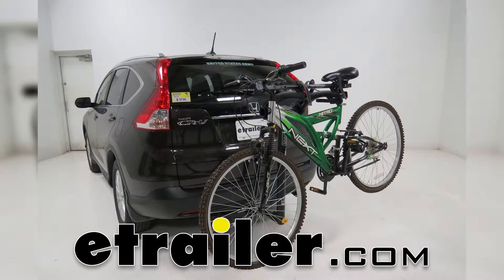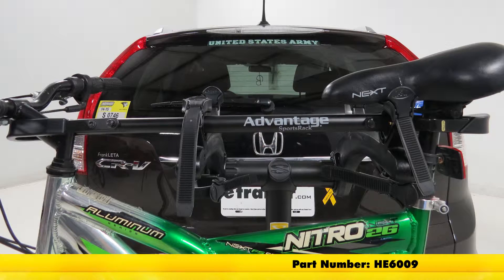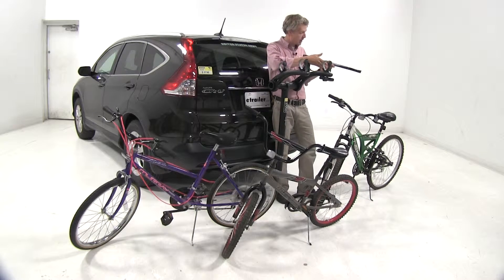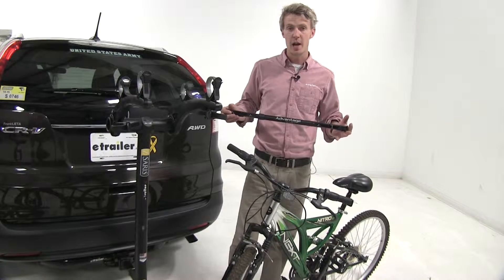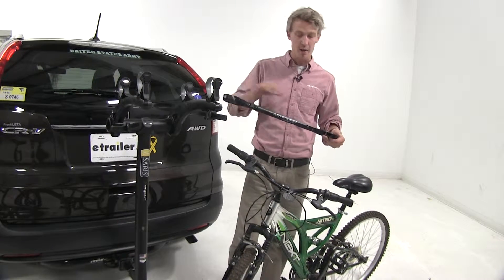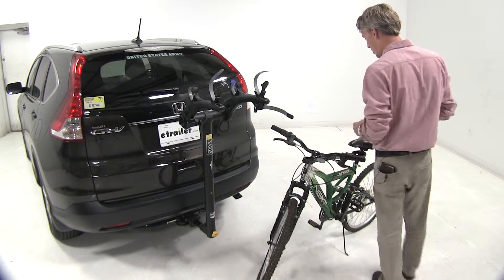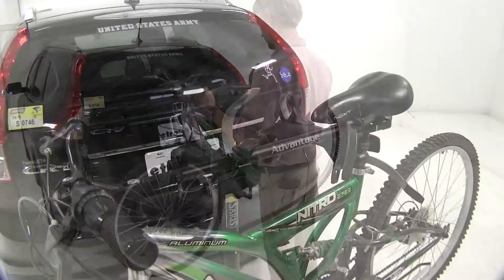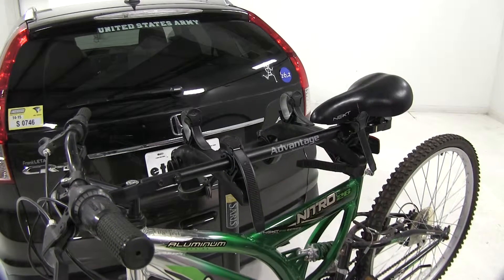etrailer | Heininger Advantage SportsRack Bike Frame Adapter Bar Review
Click for more info and reviews of this Heininger Holdings Hitch Bike Racks,Spare Tire Bike Racks,Trunk Bike Racks:

Today we're going to be taking a look at the Heininger Advantage SportsRack Bike Frame Adapter Bar, part number HE6009. The Heininger bike adapter bar is going to help you adapt your women's, children's, and bikes with alternative frame styles to your hanging-style bike rack. The telescoping arm extends from 15-1/2 all the way out to 28 inches, so it's going to fit a wide variety of bike sizes. Now, the hooks are rubber-molded, so they're not going to scratch your bike's finish, so we can just simply open up the gates . It doesn't matter which end you use; you just want to use whatever works best for your application .. We've got a large one here, and a smaller one ...

We're going to put the smaller one up front, close up the gate, and the large one in back. Now, we can just undo our straps on our bike rack. Then, we'll grab our rust-resistant, black powder-coated steel bar, and lift it up into the cradles. Now, we can just secure our straps just like we would on any other bike. Then we've got it. That's going to complete our look at the Heininger Advantage SportsRack Bike Frame Adapter Bar, part number HE6009..